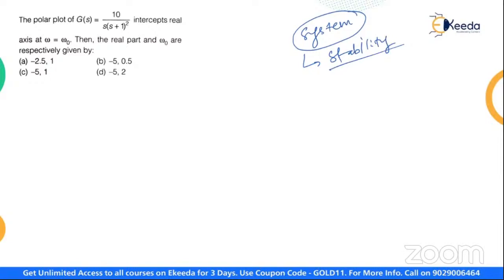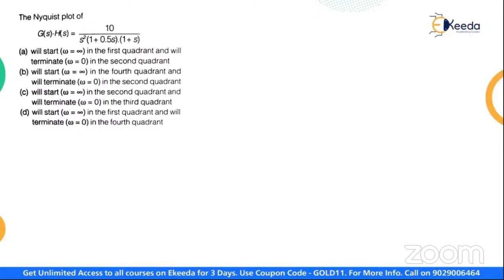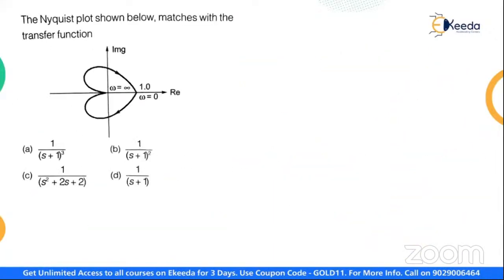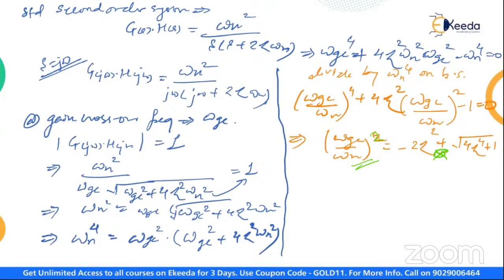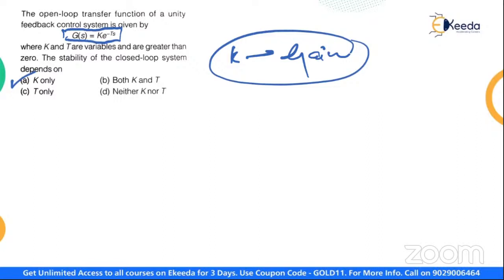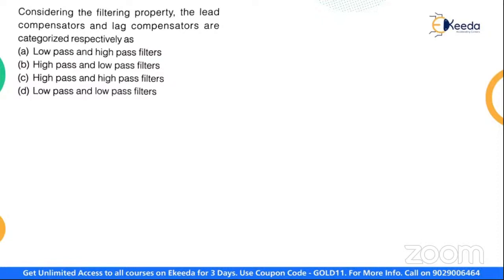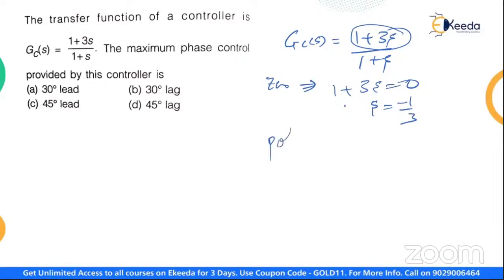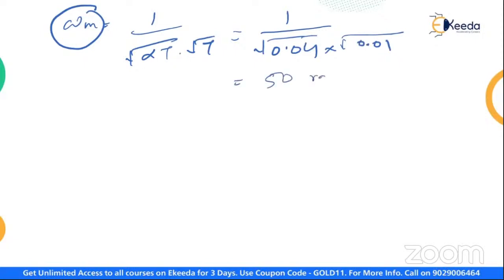Control System - Frequency Domain Analysis - Part 2, Controllers and Compensators